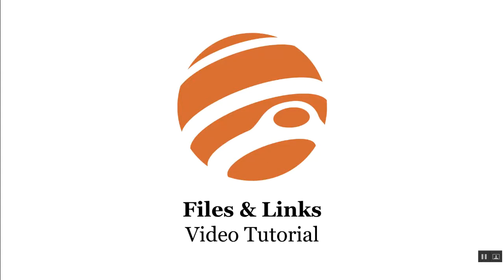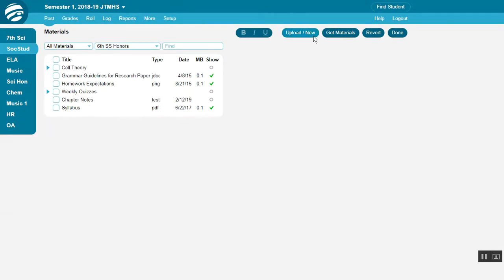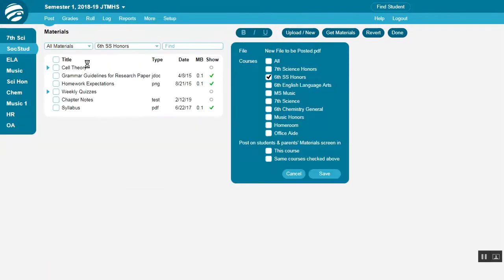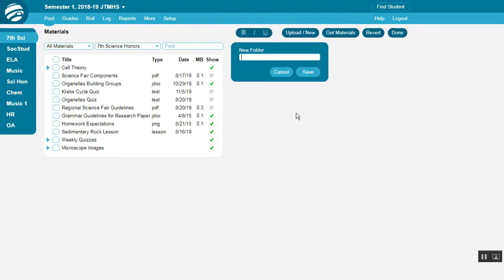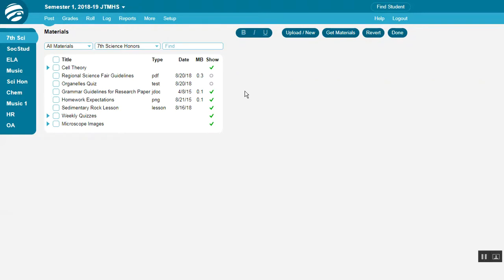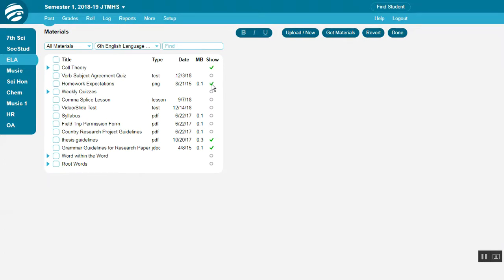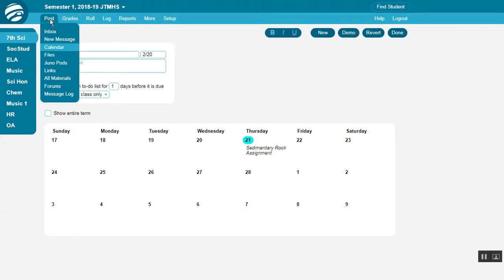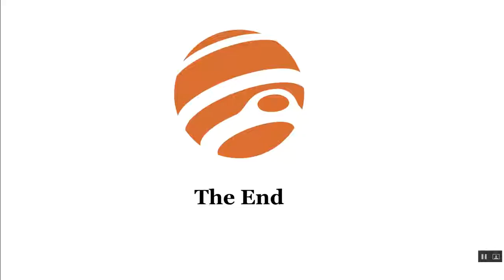Files & Links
This tutorial shows you how to Post Files and Links.